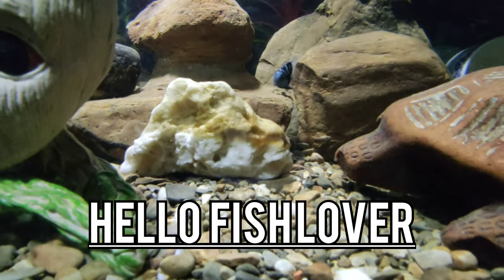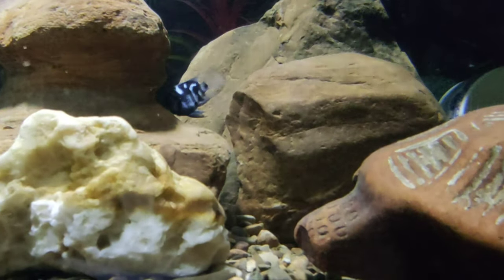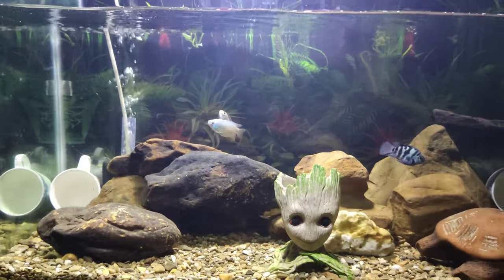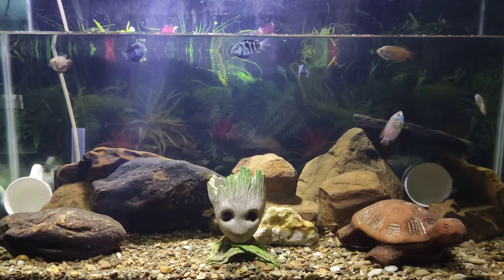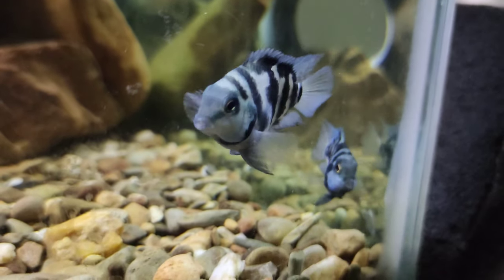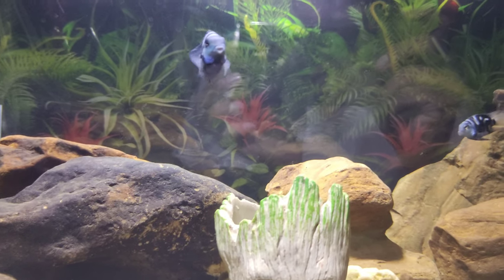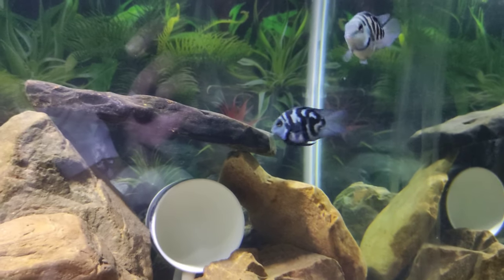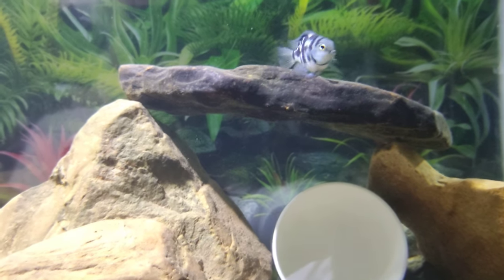how to care polar blue parrot cichlids